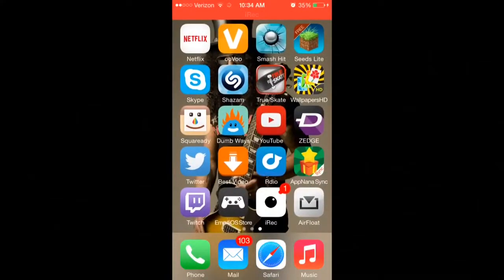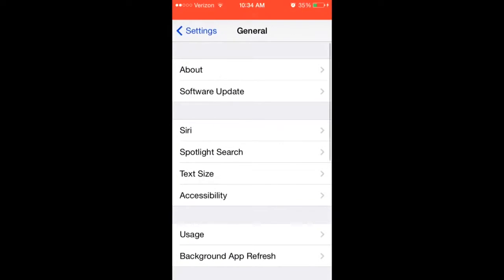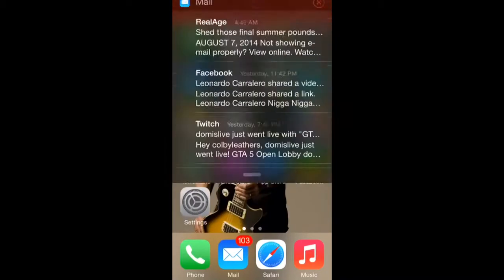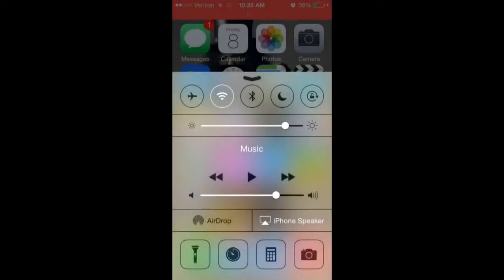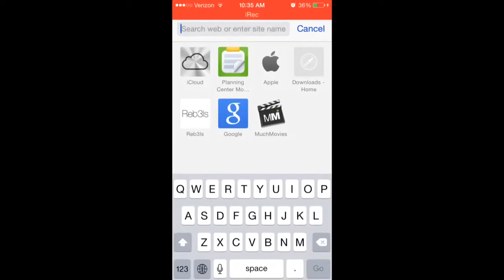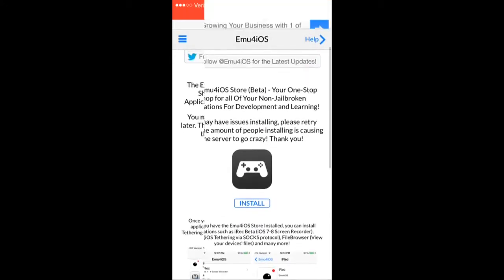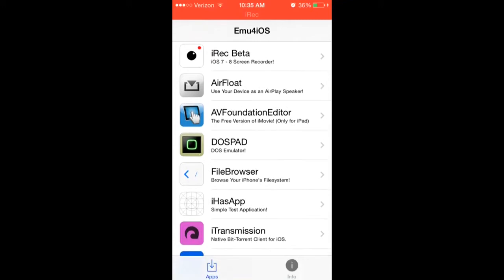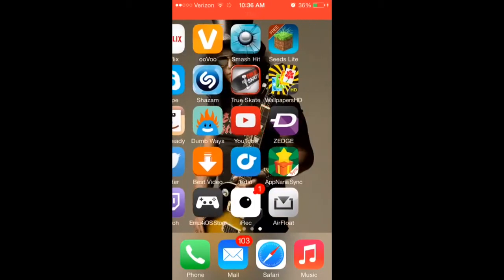iRec SCREEN RECORDER ios 7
emu4ios.net is the site to get iRec and other Cydia like apps. (iFile type, iPhone speakers, DOS emulator, iMovie, bit torment, Tethering) expect more videos soon